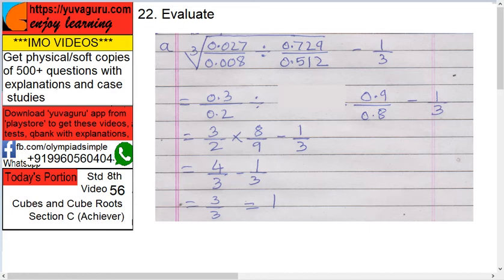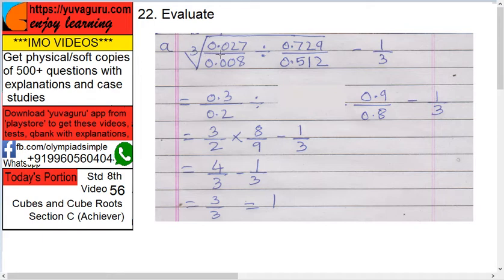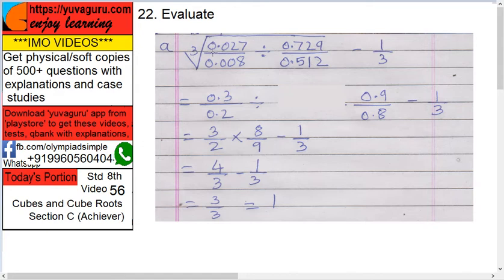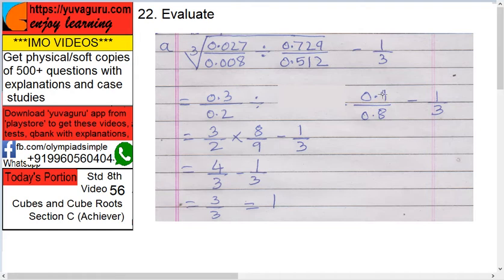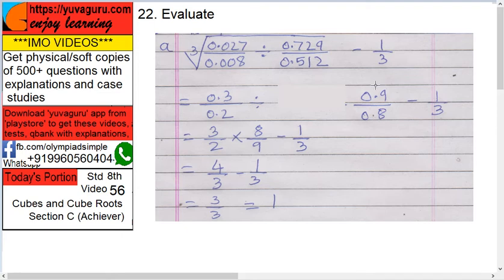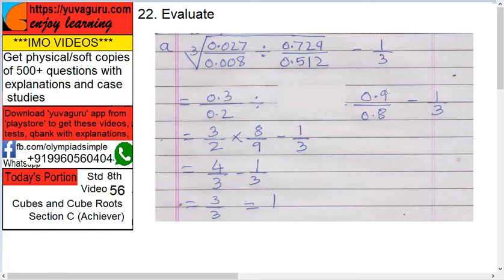IMO Video Std 8 Cubes and Cube Roots